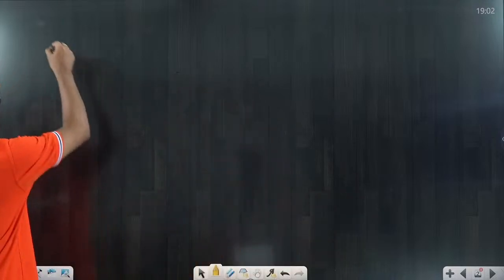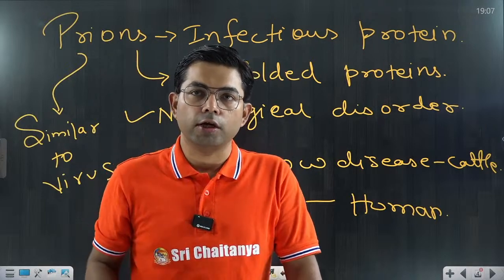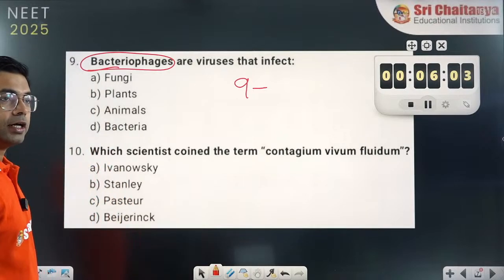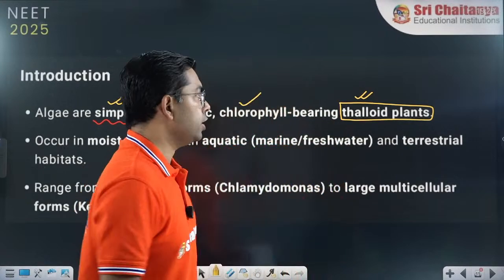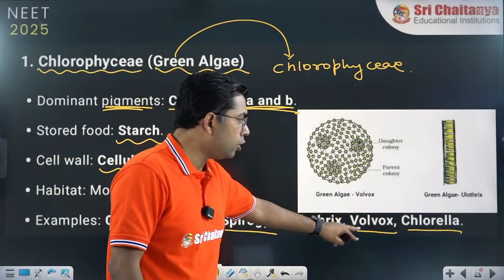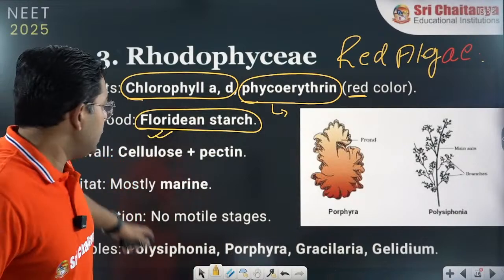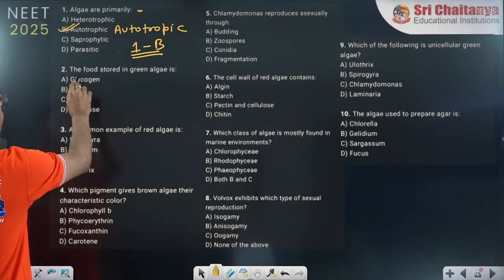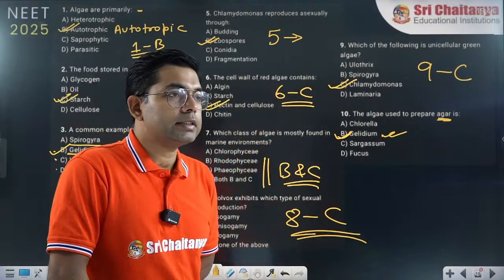Day 7 - Botany || NEET - Bridge Course for CBSE & SSC Students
Day 7 focuses on consolidating Botany knowledge through a review of key concepts and targeted practice. This session helps CBSE and SSC students reinforce their understanding of important topics, ensuring they are well-prepared for NEET Botany questions with a clear and confident approach.